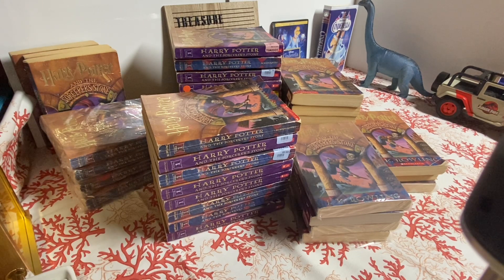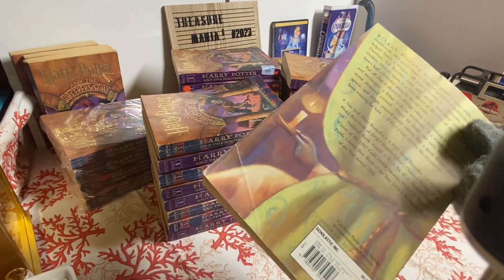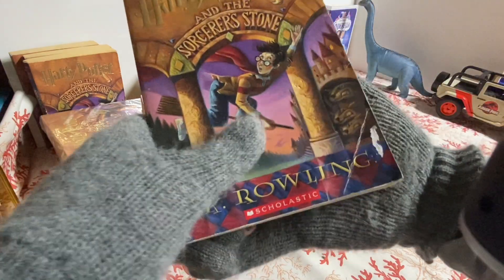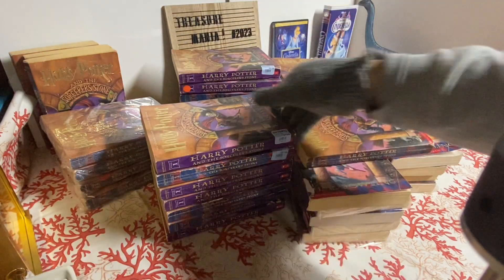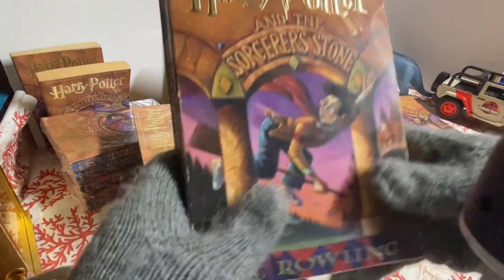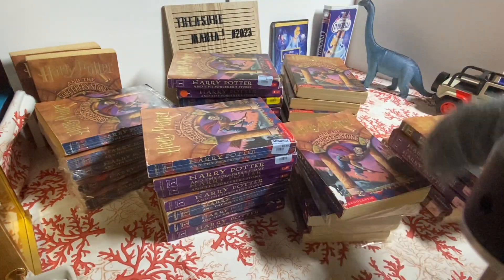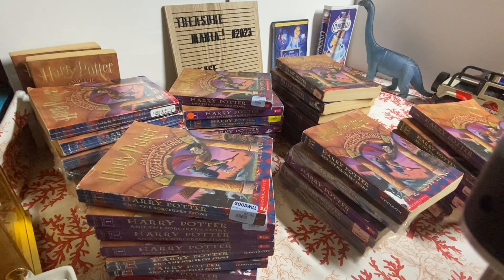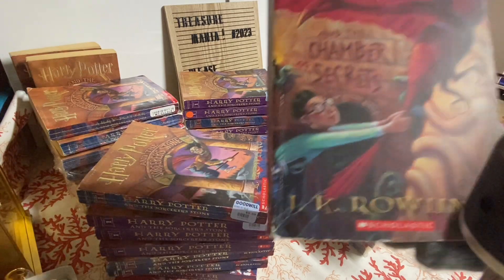BIGGEST Harry Potter Book Collection In 2024 Part 1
Welcome Everyone! I believe I have the biggest Harry Potter Softcover US book collection and I’m excited to show our community! I’ll post part 2 next Monday at 5p.m. EST. If you would like to buy any of these books you can message me in my email or comments and I’ll respond as soon as I can.